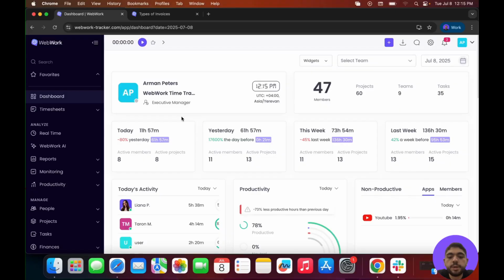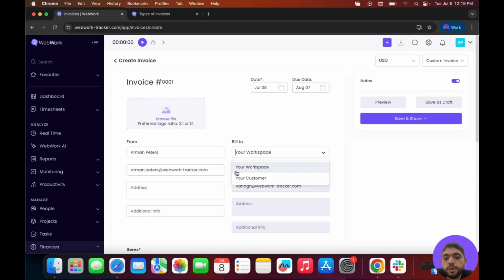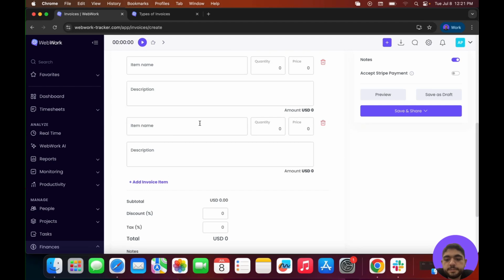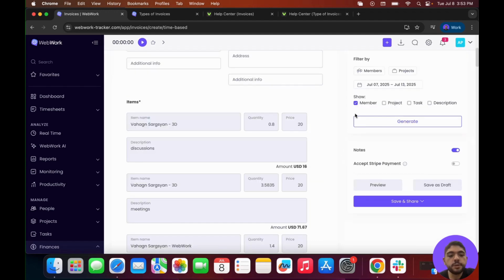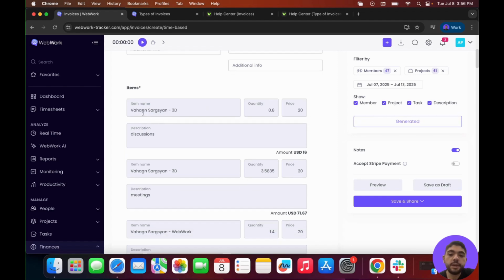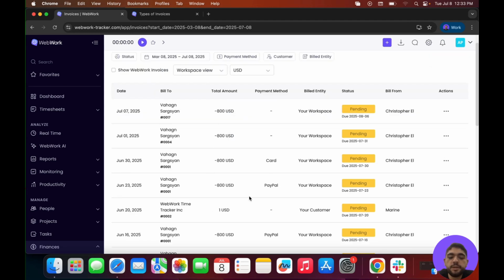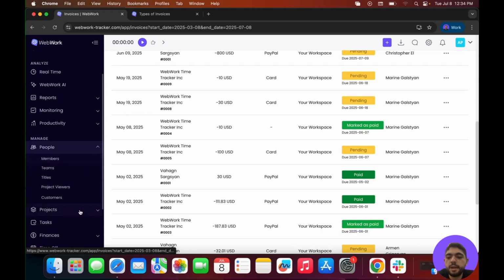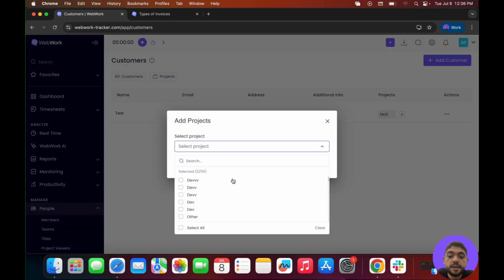How to create different Types of Invoices in WebWork?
Wondering which type of invoice to use in WebWork? This quick tutorial explains the different invoice types—Hourly, Fixed Rate, and Manually Created—so you can choose the best option for your billing needs.